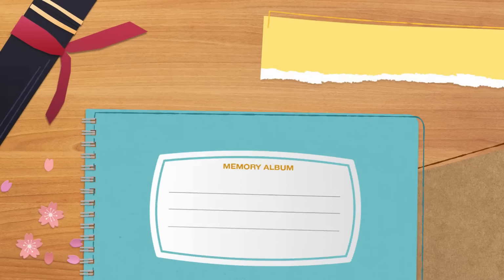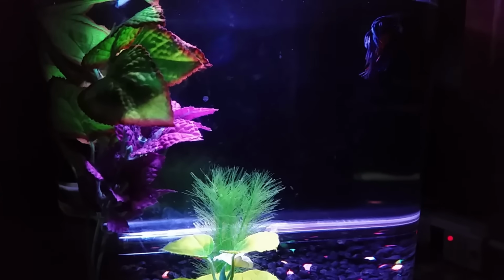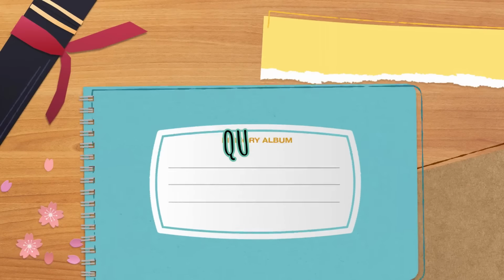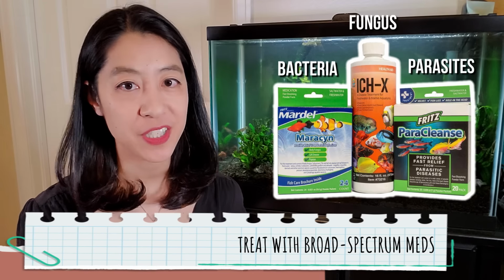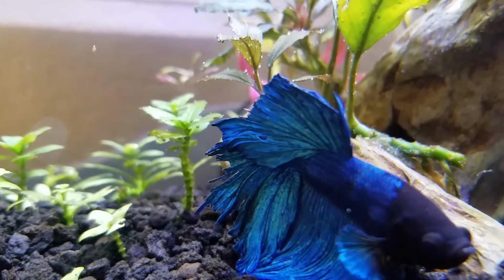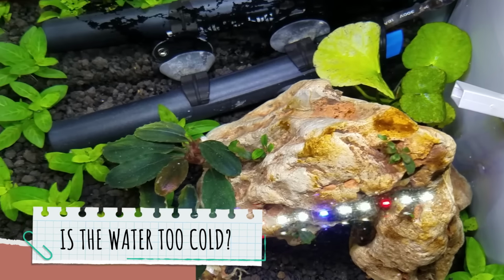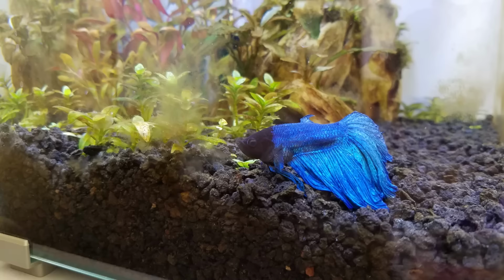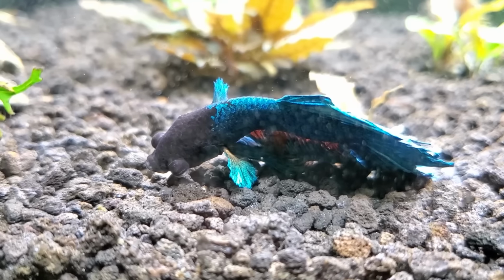How to Save Your Sick Betta Fish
Is your betta fish getting sick and you have no idea what to do? Try these first aid tips and tricks.

▶ Water test strips
▶ Water test kit
▶ Beneficial bacteria for new aquariums
▶ Digital thermometer
▶ Quarantine medication
▶ Aquarium salt
▶ Sponge filter
▶ Aquarium heater

0:00 First aid for sick betta fish
0:30 Causes of immediate deaths
2:57 Causes of quick deaths
4:55 Causes of slow deaths
8:09 Causes of random deaths
8:55 What happened to Soundwave the betta fish